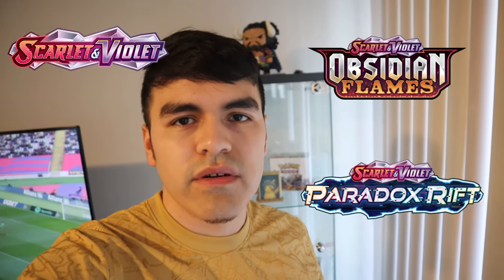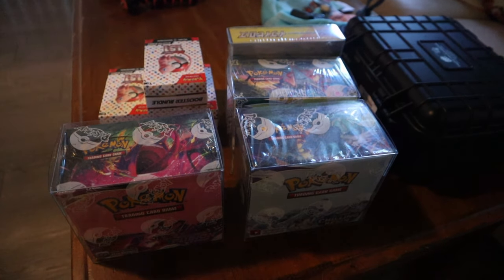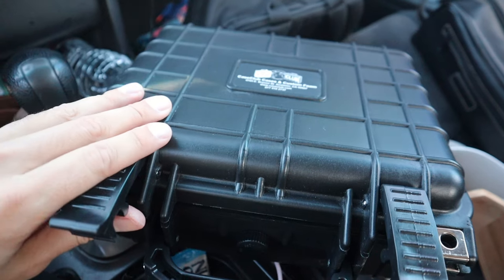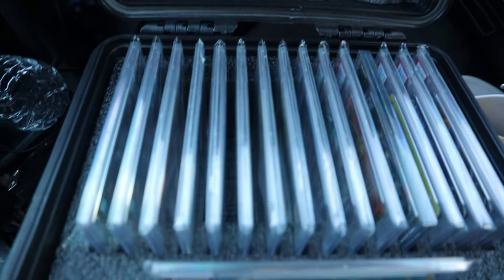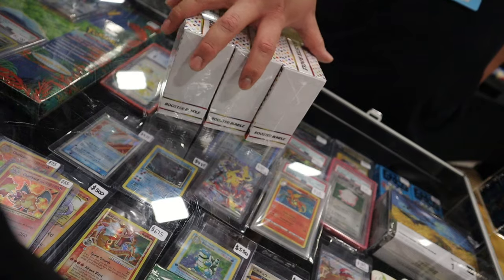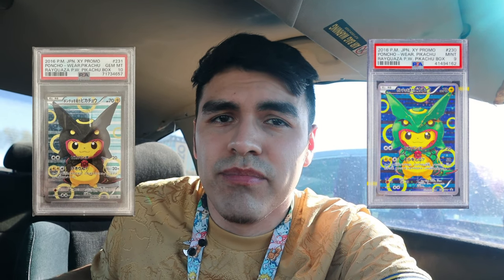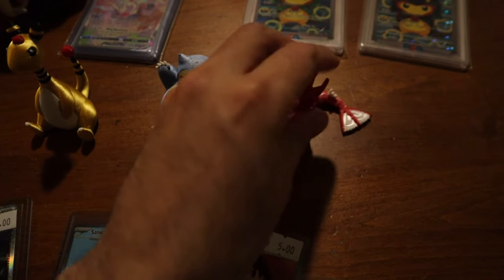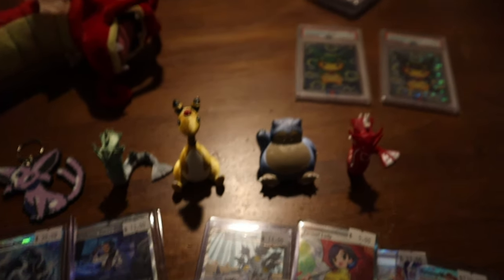I Graded My Poncho Pikachu Cards at Collect-A-Con! What Grade Did I Get???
00:00 intro

0:35 cards I’m looking for

1:12 trades I’m taking

2:19 arrival

3:19 objectives for the event

4:45 my psa graded slabs collection

6:28 inside venue

8:24 trading my evolving skies booster box

12:51 plushies & cards!

13:59 second trade

15:22 plushies and figures!

16:11 opening Pokémon packs!

18:21 more goodies!

18:55 ying yang twins concert!

20:05 Pikachu poncho cards!

20:42Luka Doncic silver prizm

22:20 leaving the event

23:44 Mukbang

25:04 Pikachu Poncho Grading Story

26:09 my thoughts about collect-a-con

26:34 everything I got!

29:13 Poncho Pikachu PSA 9 Slabs

30:52 ending!